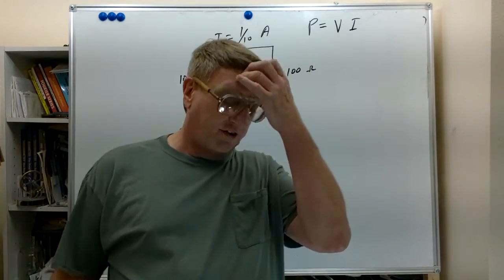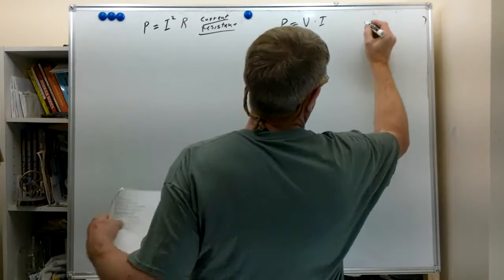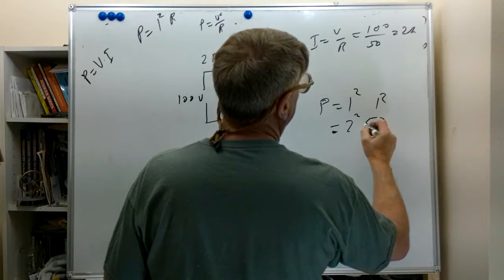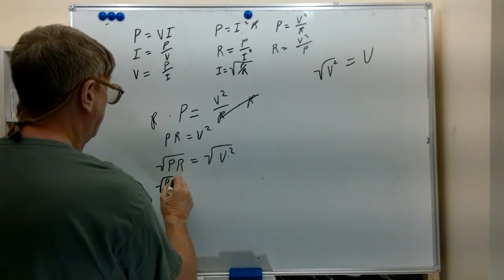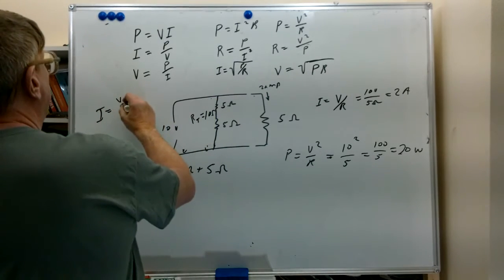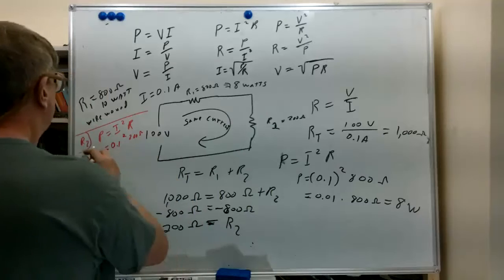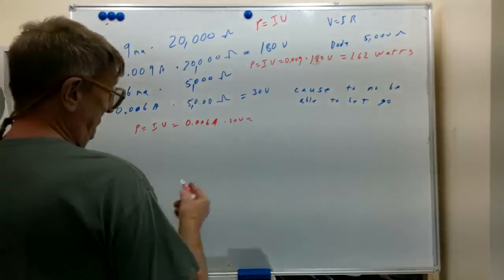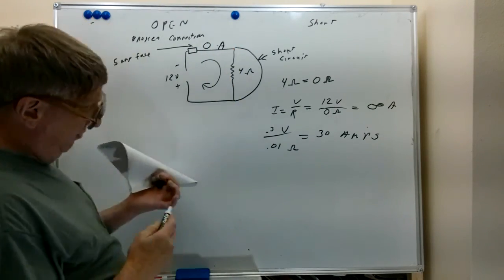Basic Electronics Lecture 3 B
Ohms Law, Power Formulas, Power Dissipation in Resistance, Choosing a Resistor, Electric Shock.